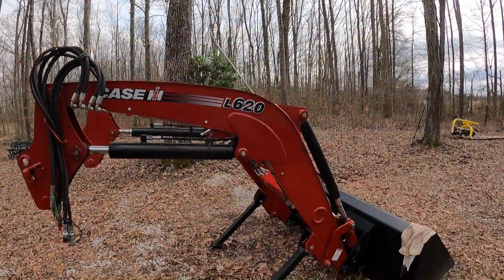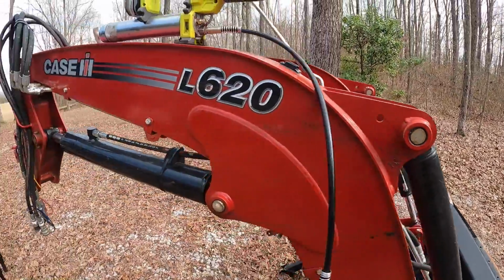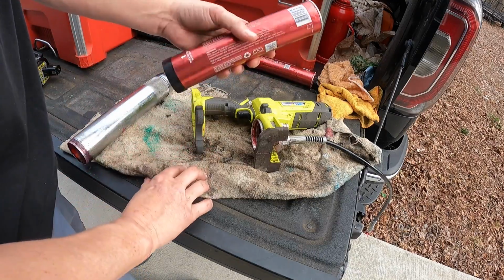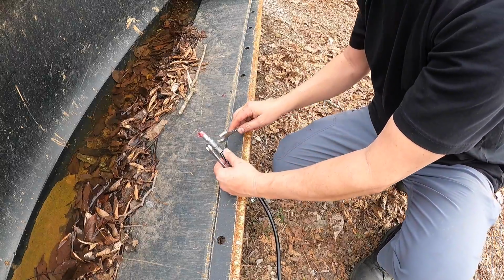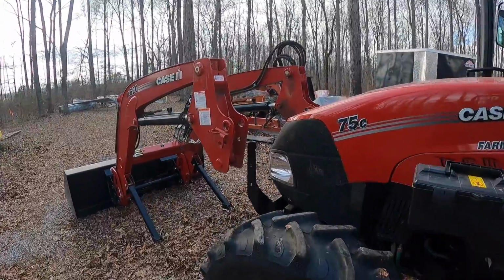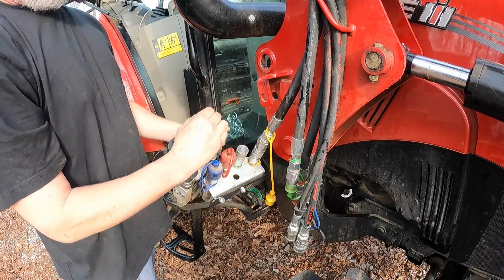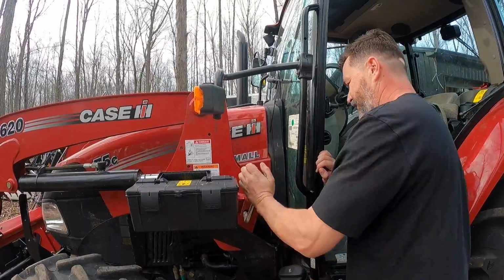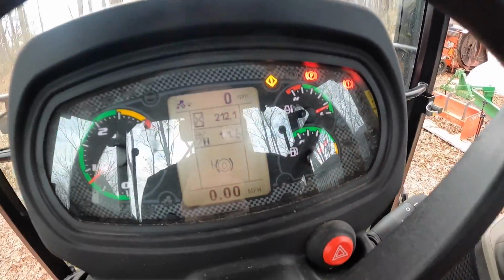REINSTALL Tractor LOADER & Grease on a Case IH 75C.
I removed the loader to do some service and now it's time for reinstallation. For y'all who are doing it for the first time, this video will help you know that if I can do it you can too! We have the removal video here @TheLovelyPlace channel as well. I hope this helps.